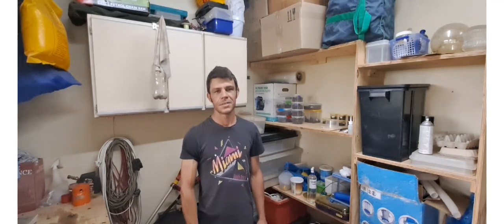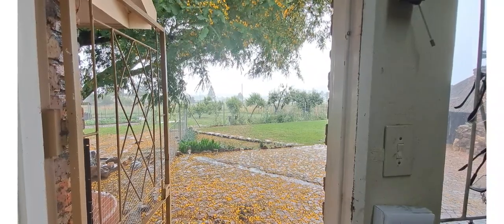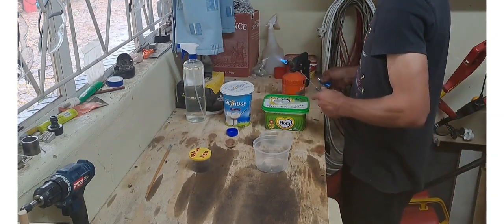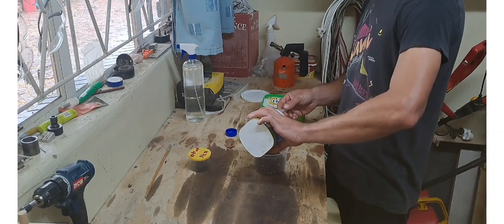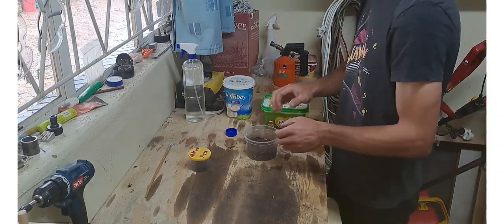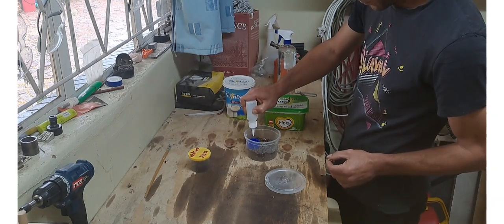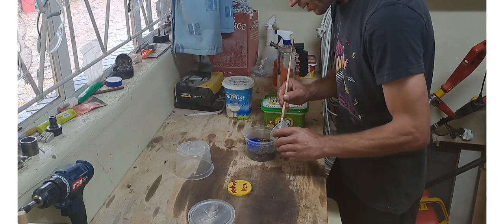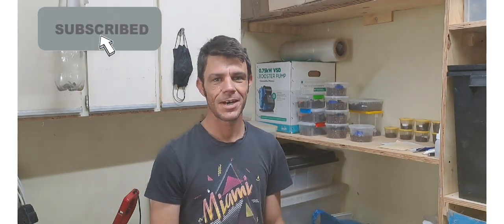Simple T. vagans (Mexican Red Rump) Rehouse - @TheDarkDen @tarantulacollective